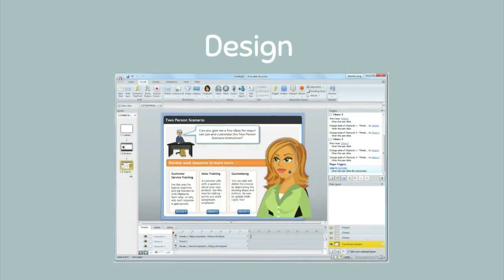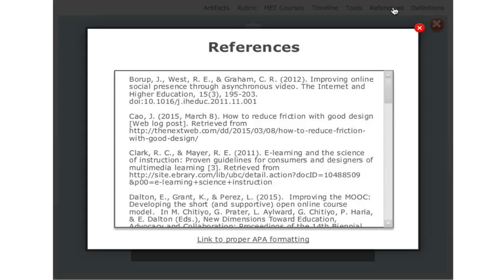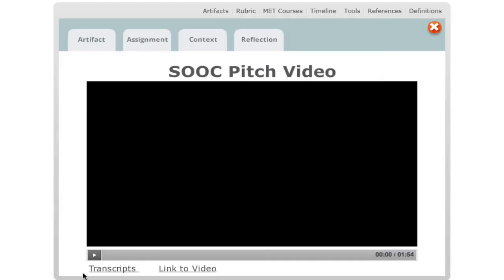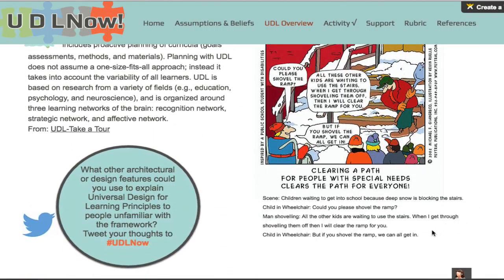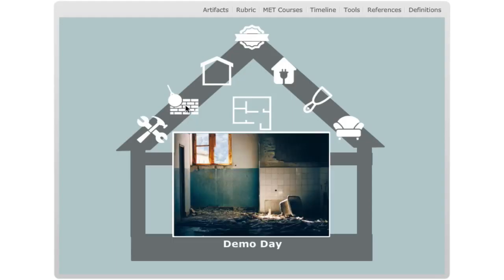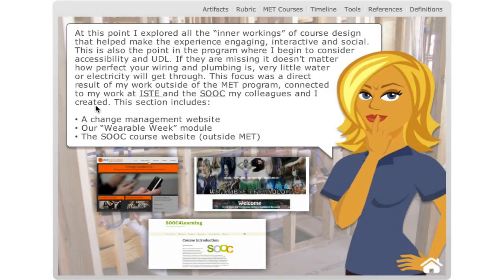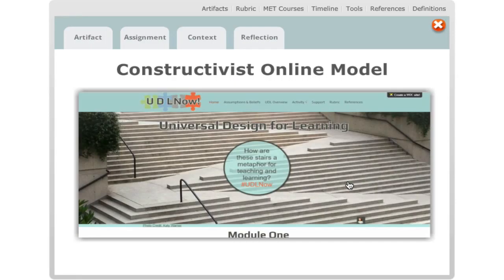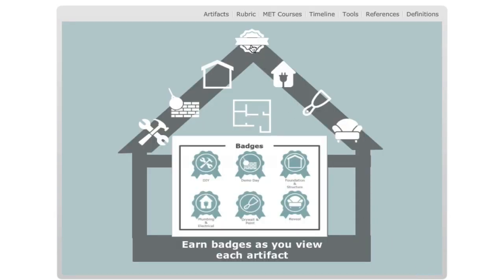Kendra Grant eP for MET Program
This is my ePortfolio summarizing my work and learning through the Master of Educational Technology program at UBC.